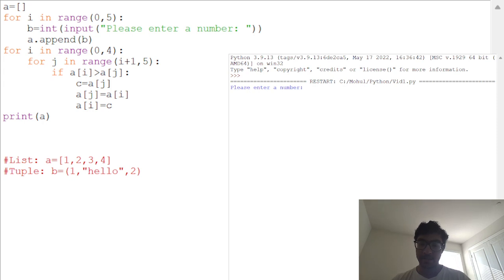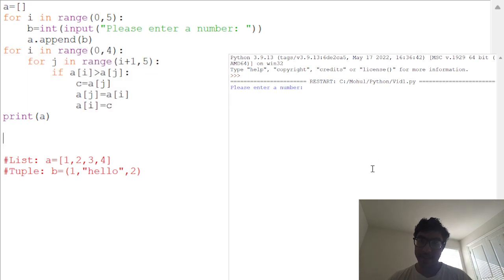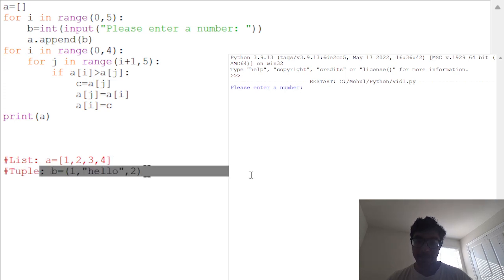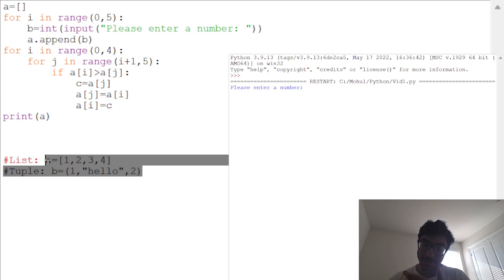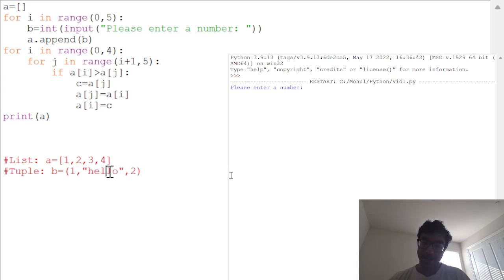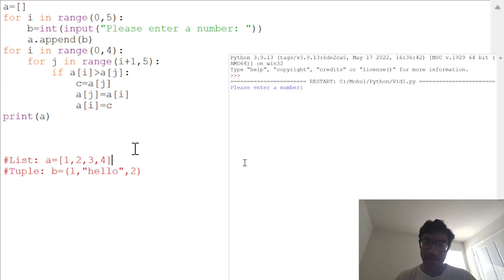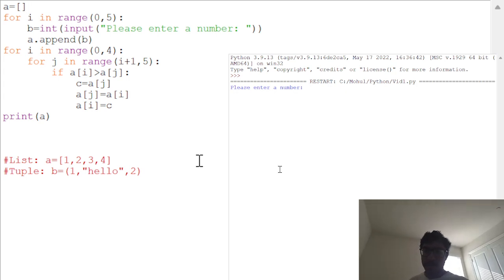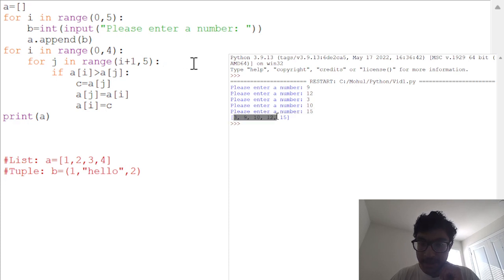Differences between lists and tuples in python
Video showing the basic differences between lists and tuples in python. This video uses insertion sort as an example.